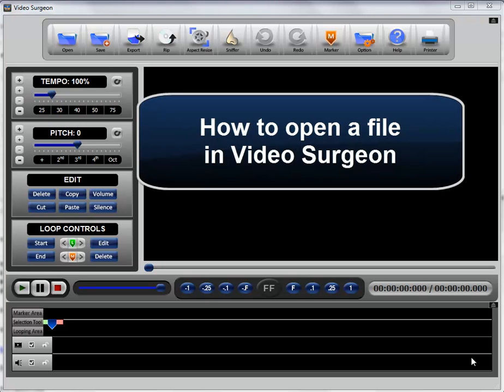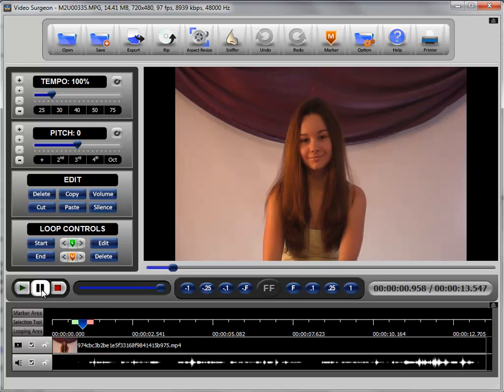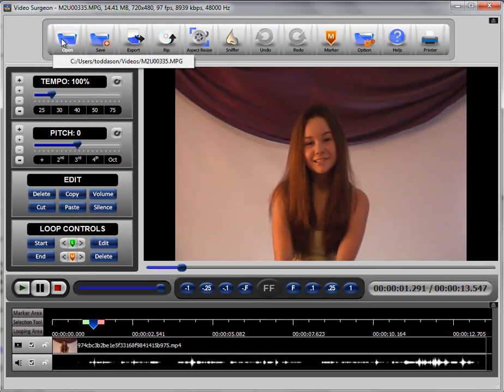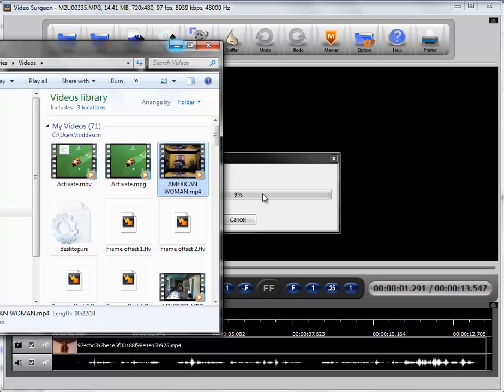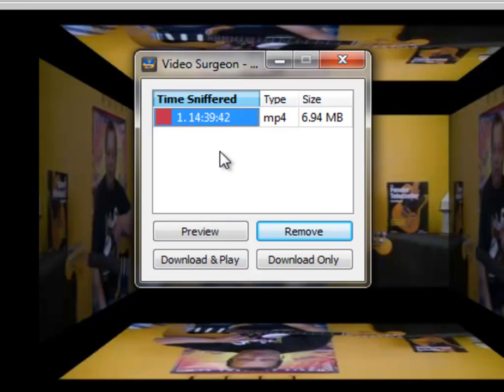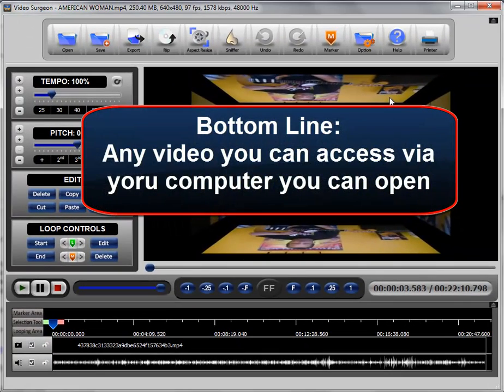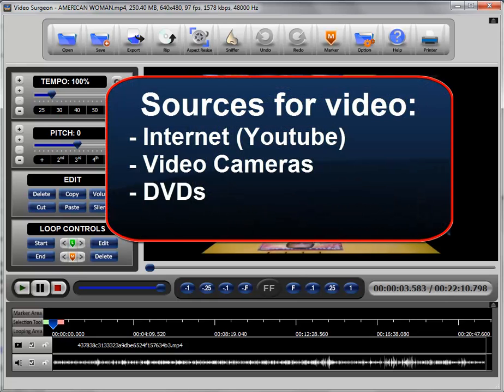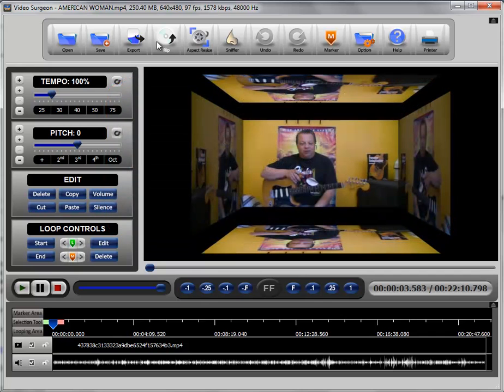Opening a video file or project - Video Surgeon Training Vid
This training video for Video Surgeon ] demonstrates how you open a file, project or video within Video Surgeon.